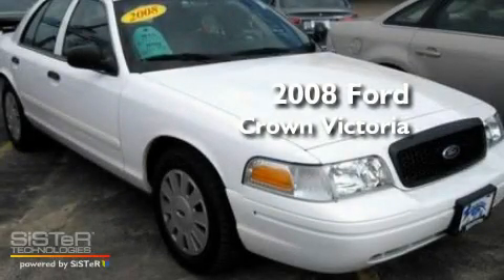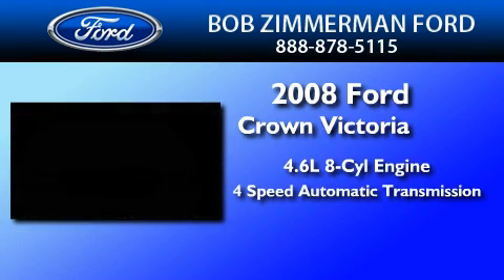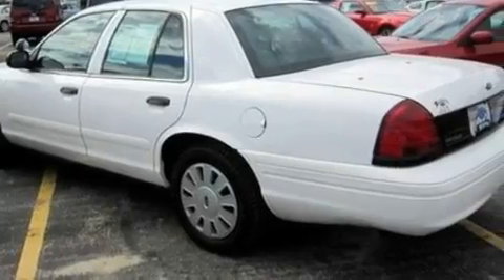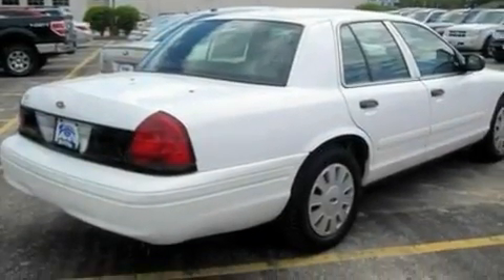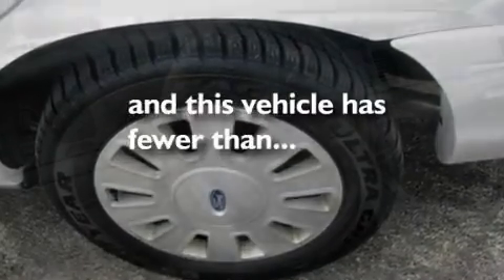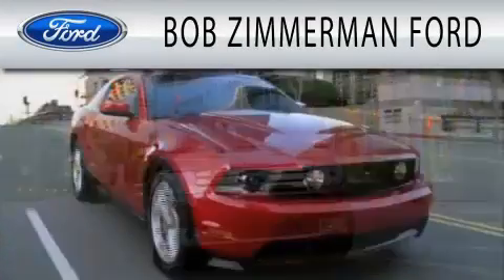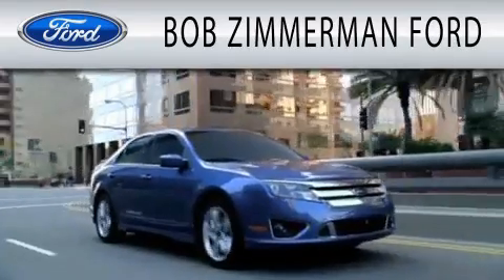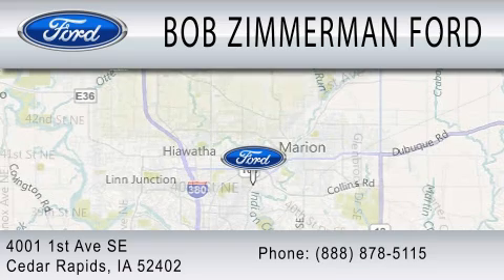2008 FORD CROWN VICTORIA Cedar Rapids IA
Year : 2008
 Make : FORD
 Model : CROWN VICTORIA
 Engine : 4.6L V8
 Trans . : AUTO 4SPD

 Miles : 59,357

 Stock : 110547A

 4001 First Ave S E